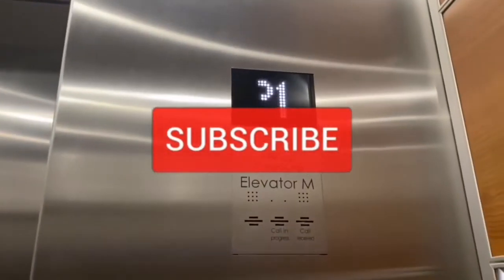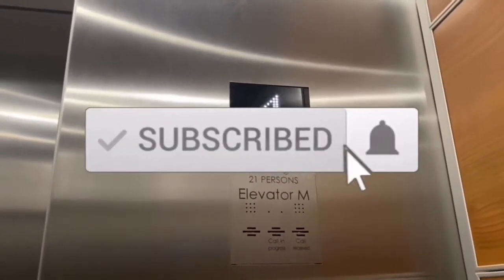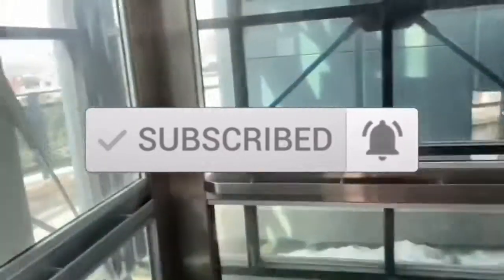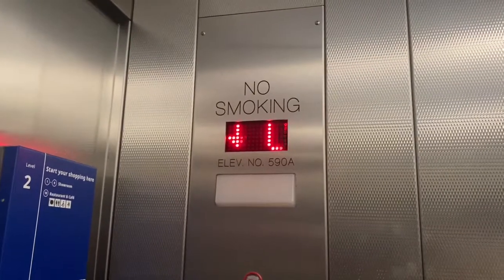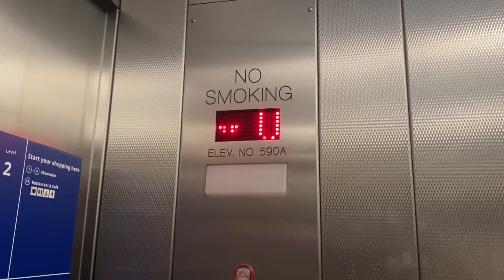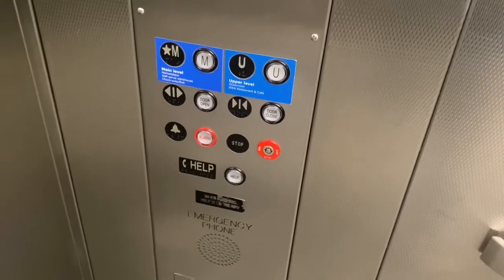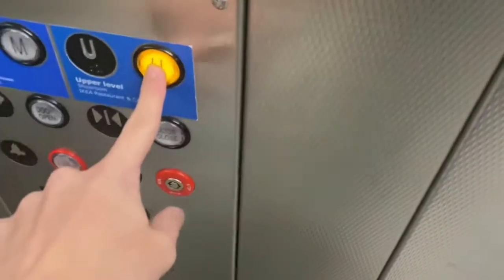MEI Elevator to show room at IKEA in Denver Colorado